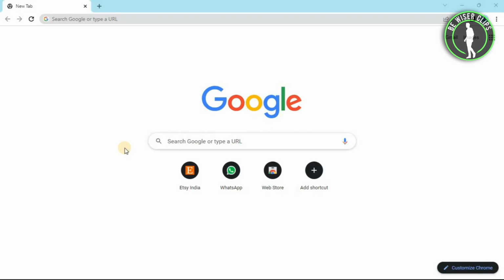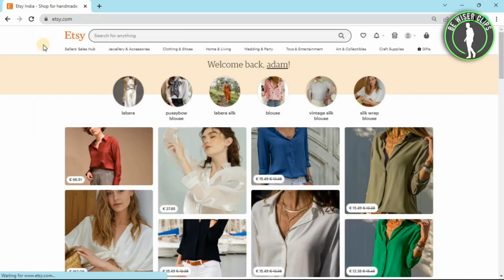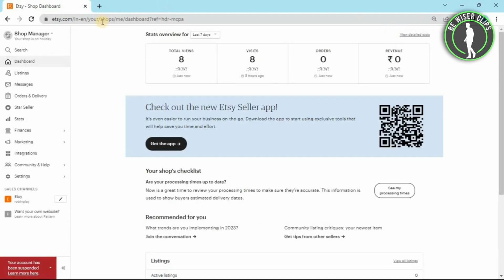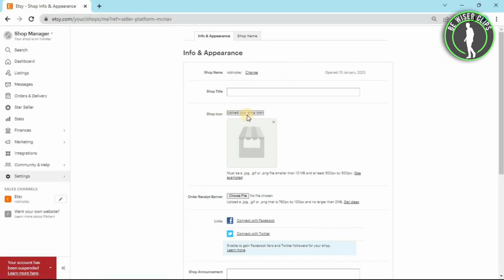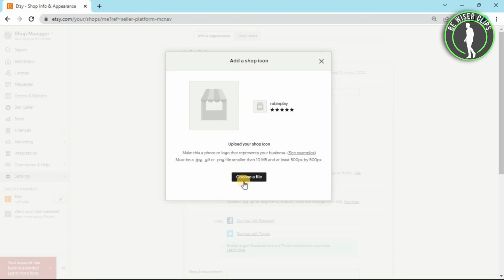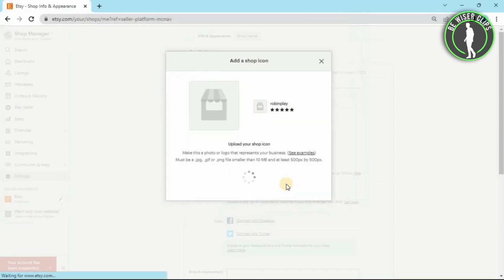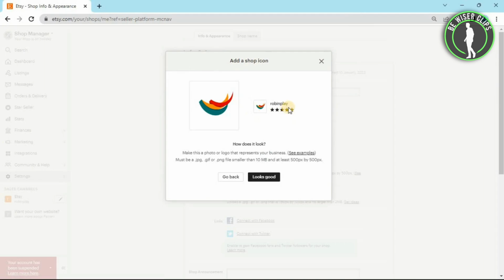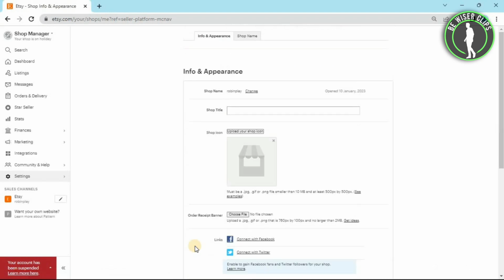How To Upload Shop Icon on Etsy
This video shows you How To Upload Shop Icon on Etsy Easily! Watch this Video till the end to learn How To Upload Shop Icon on Etsy.

Were you able to figure out How To Upload Shop Icon on Etsy on the Phone? Share this with your friends who want To Upload Shop Icon on Etsy.

Problem Solved in this Video-:

etsy shop
how to sell on etsy
etsy
etsy tutorial
etsy banner tutorial
etsy tips
etsy for beginners
etsy shop tips
how to make an etsy banner
how to sell on etsy step by step

What Do you Think of How To Upload Shop Icon on Etsy on Mobile?